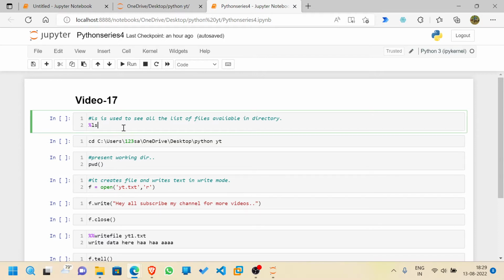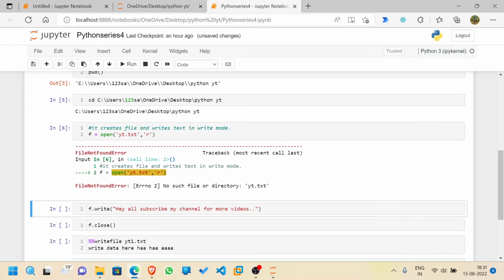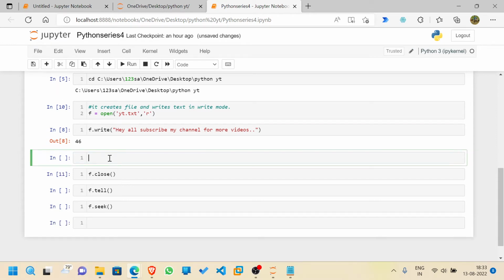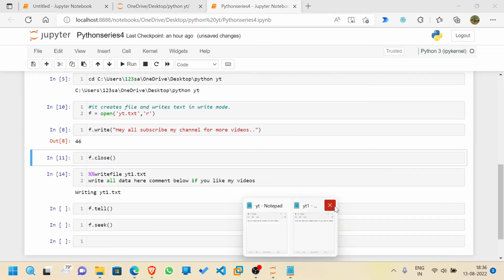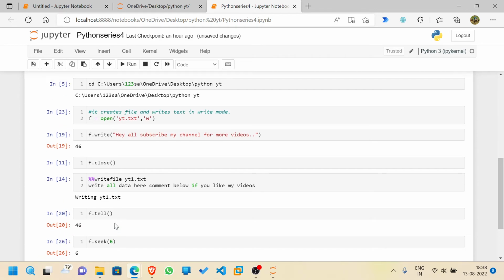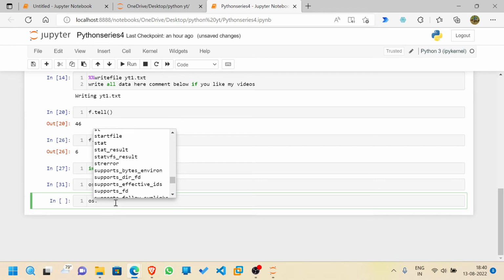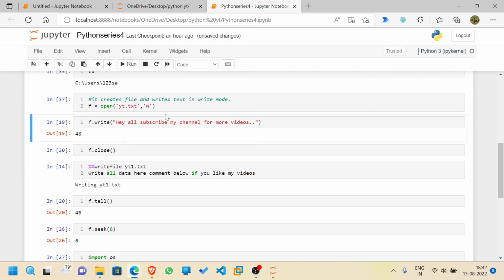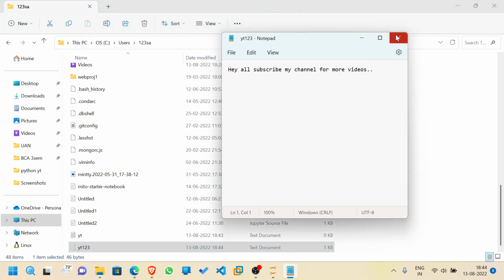Important OS Commands In Python | Python Series @YouTube #2022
Hello all, in this video i have explained about Important Os Commands  in detail. kindly watch the video completely. and do check out the previous video article  below . do check the previous video about iterators vs Generators link below.